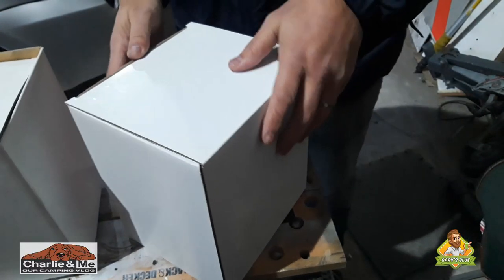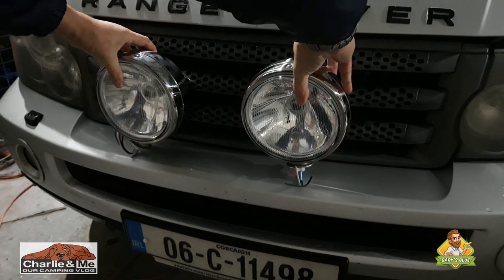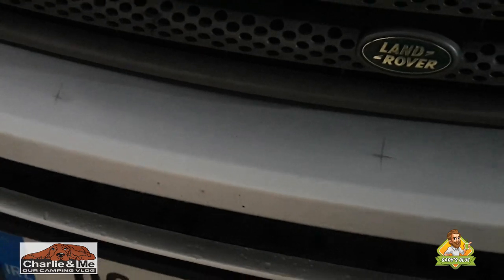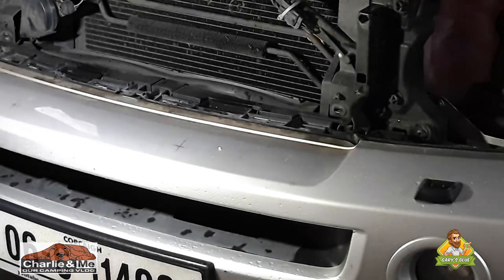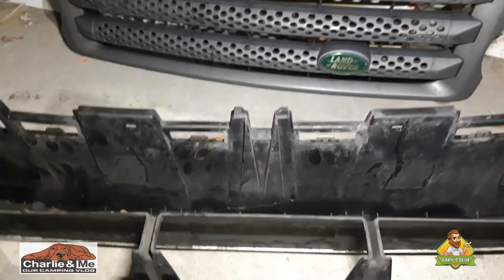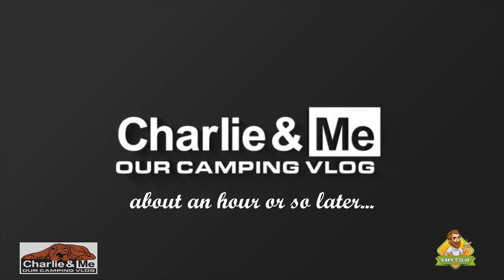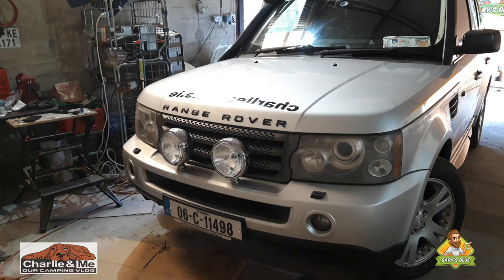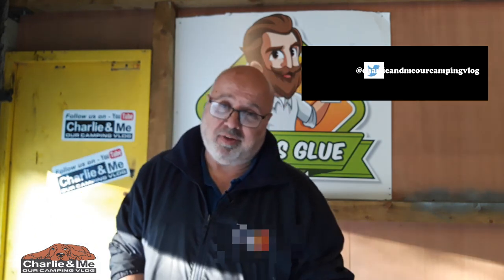Charlie & Me fit Spot Lights onto the bumper of the OVERLANDER we are showing you this so you don't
I'm Aaron and Charlie Brown is my chocolate brown cocker spaniel and together with my wife Deirdre we love camping in our HYMER 655 motorhome.

We kick off Season 4.1 with a new video series called The Van Build project 2 OVERLANDER, a whole series of videos covering the conversion of our Range Rover Jeep.

(See community tab for photo)

To contact Charlie & Me or if you want FREE stickers